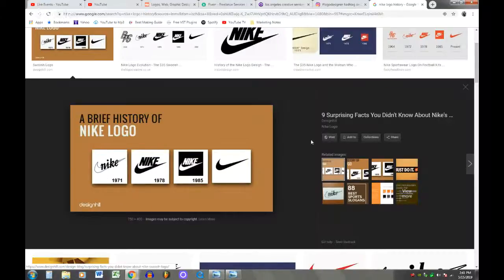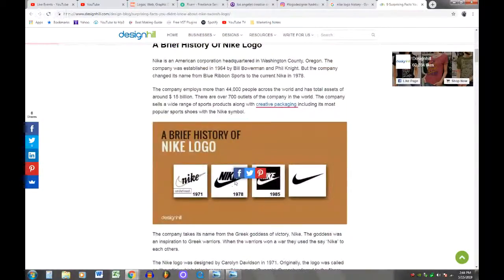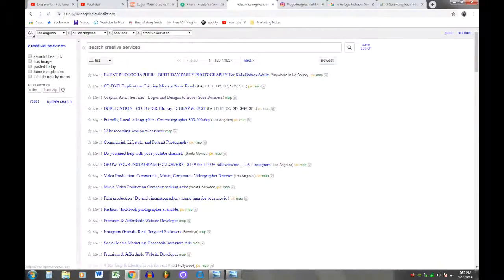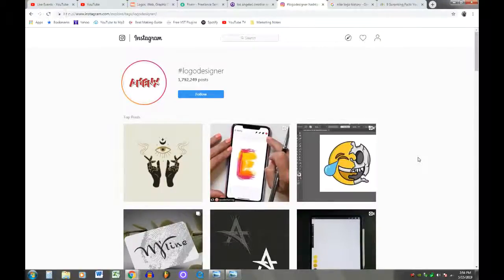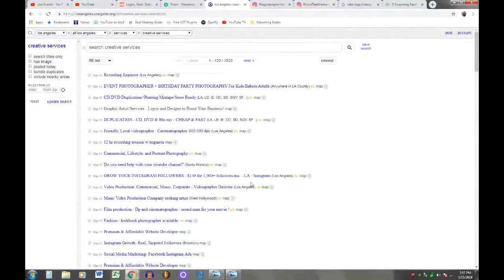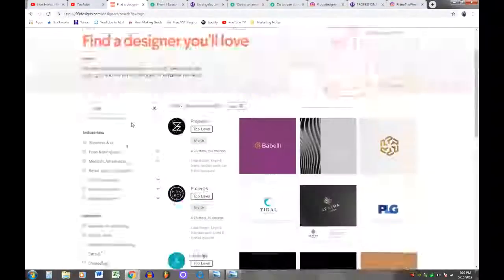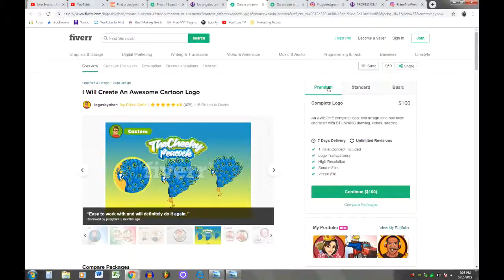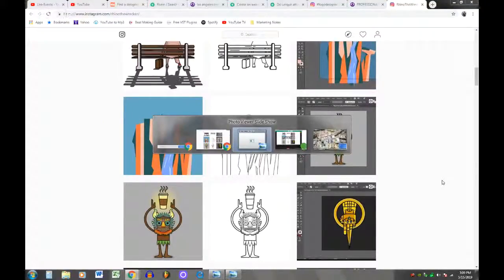113: How to Find a Logo Designer | The Billionaire Belief Show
In this show Dhane Diesil walks your through the steps you need to take to get a logo created for your brand.

[FREE VIDEO SEMINAR]

Click the link to learn how to manage your money better, raise your credit scores and save more money for investing so you can enhance your financial well-being and build your wealth from scratch

[SHOW NOTES]